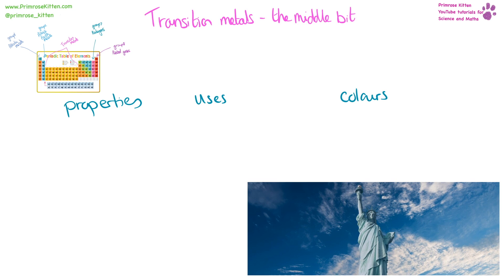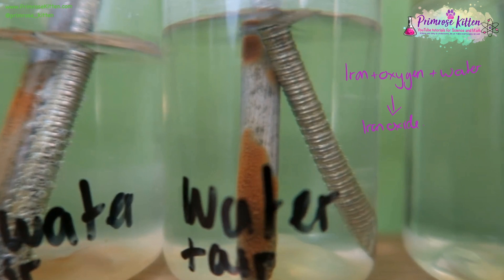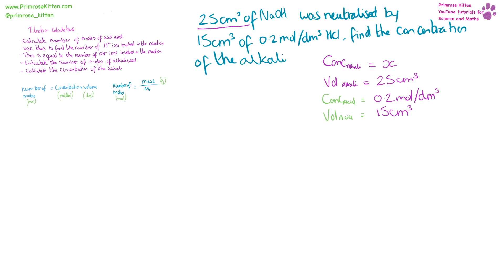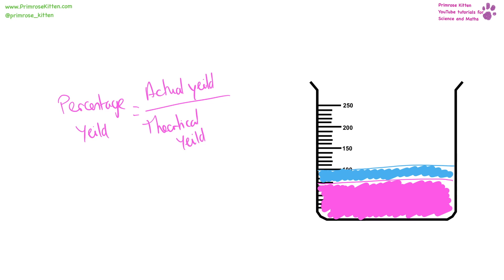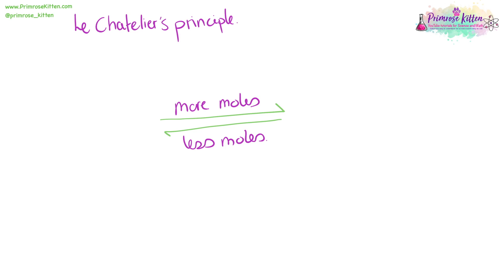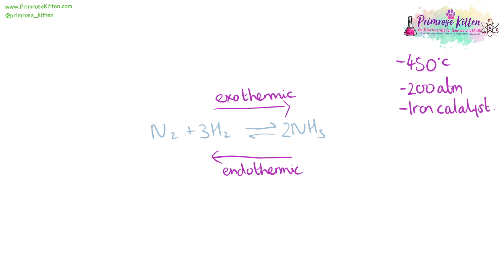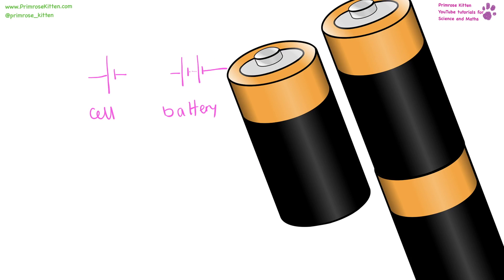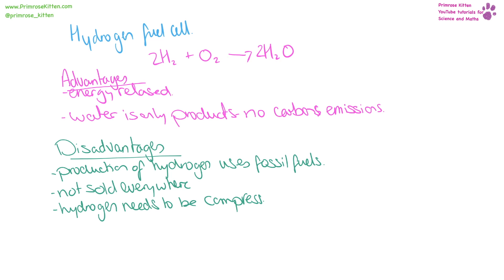The whole of SEPARATE CHEMISTRY 1. Edexcel 9-1 GCSE Chemistry or combined science for paper 1